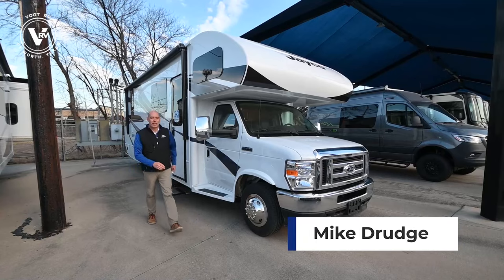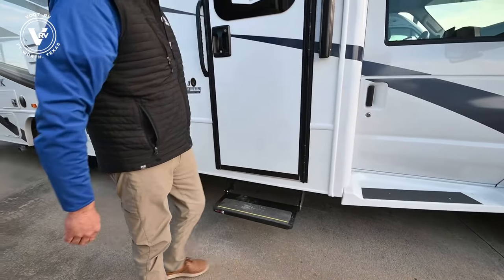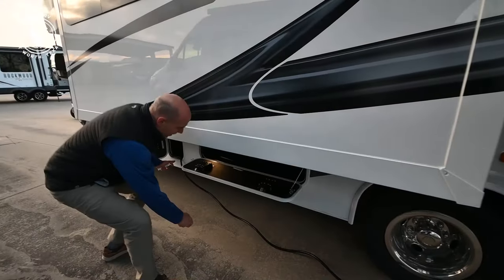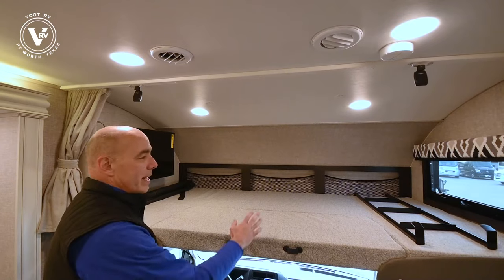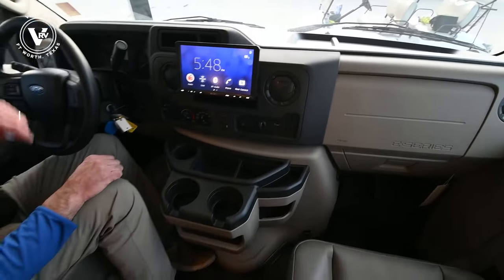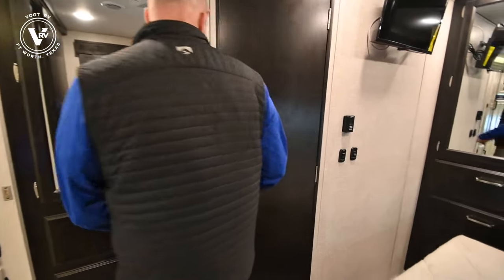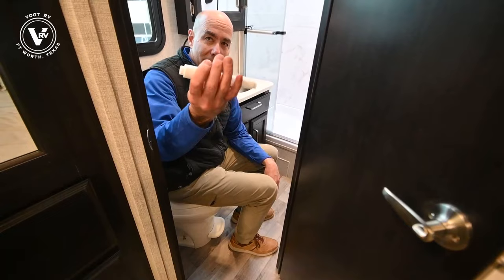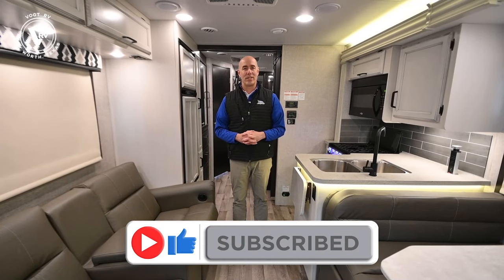All-new 2022 Jayco Greyhawk 27U | Walk Through Tour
Trips across state lines just got sweeter in this motorhome for five to six. The swivel captain's seats can become a part of the living area once you park, and your guests can get comfortable on the booth dinette or jackknife sofa. There is a cab-over bunk the kids will love, and the LED HD Smart Fire TV will allow you to enjoy movies. The chef of your group can prepare meals on the Furrion all-in-one cooktop and oven, and leftovers can go in the 8 cu. ft. flush-mount double door refrigerator. You will feel right at home in the bedroom suite with its king bed slide out, large wardrobe, and LED TV. Get started on your getaway today in this cozy Class C motorhome!

With any Greyhawk Class C gas motorhome by Jayco you will experience smooth sailing thanks to the JRIDE PLUS that comes with Koni shock absorbers, a computer-balanced driveshaft, Hellwig helper springs, and more. The Ford E-450 chassis with a 7.3L V8 350 HP engine will power your excursions, and you'll appreciate the added safety features for your peace of mind. Each model features a Sony infotainment center with Apple CarPlay and Android Auto, backup and side-view cameras, and a tire pressure monitor system the driver is sure to appreciate. Durable construction begins with Stronghold VBL roof, floor and sidewalls, bead-foam insulation, and a one-piece seamless fiberglass front cap. Head inside to find blackout night roller shades, LED-lit pressed countertops, an 84" interior ceiling height, and hardwood cabinet doors and drawers.